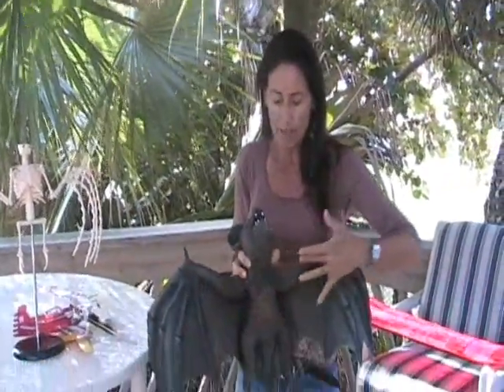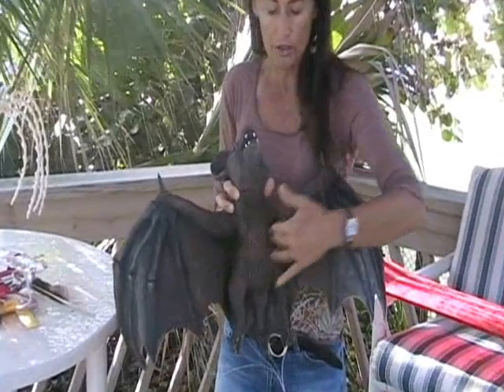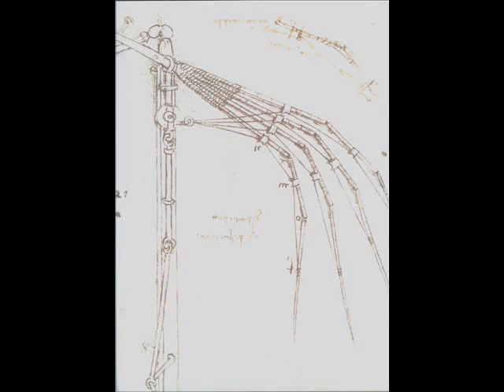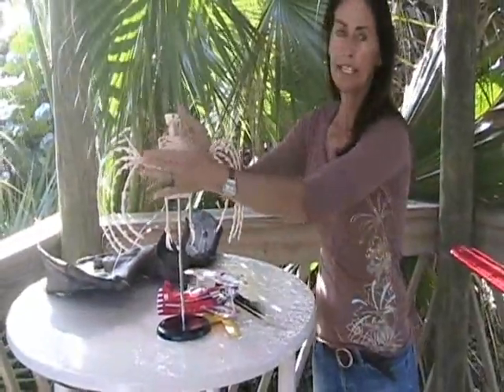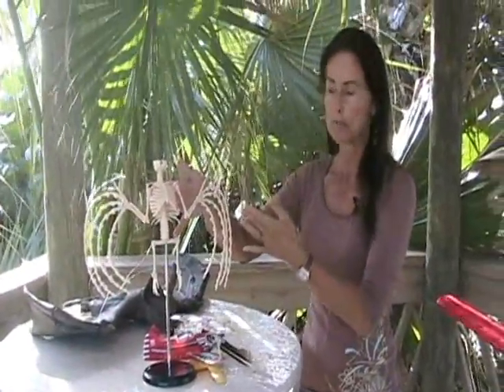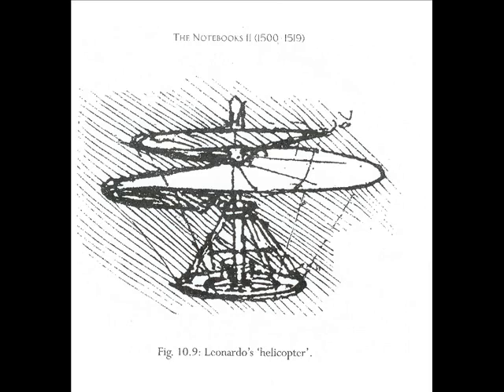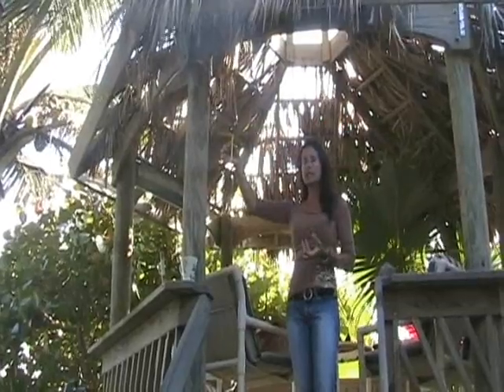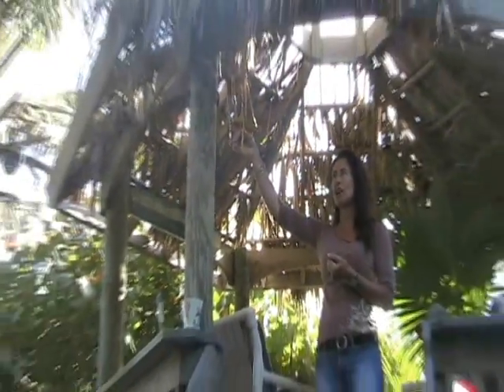Leonardo da Vinci, His Contributions to Modern-Day Flight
This video provides an overview of Leonardo da Vinci's fascination with flight and how his ideas and innovations have helped modern-man in their quest to explore the skies.